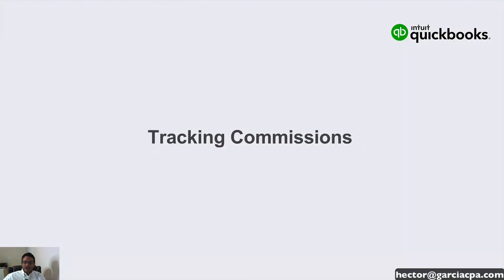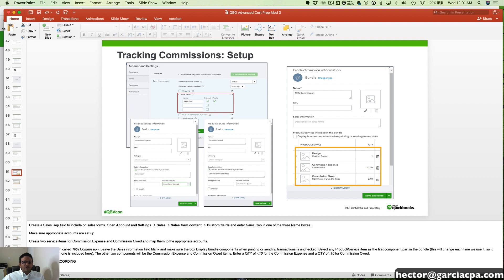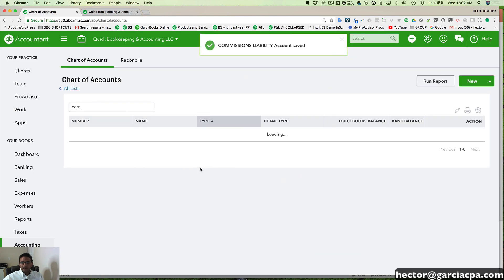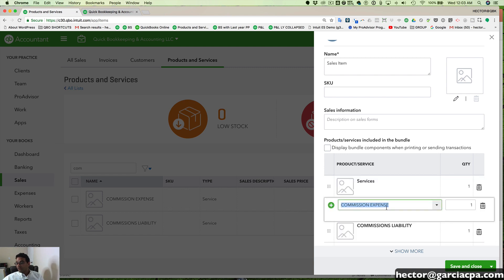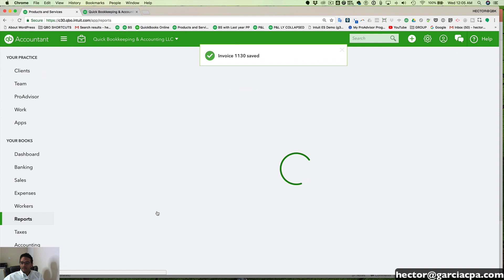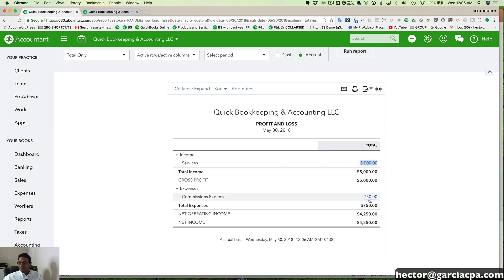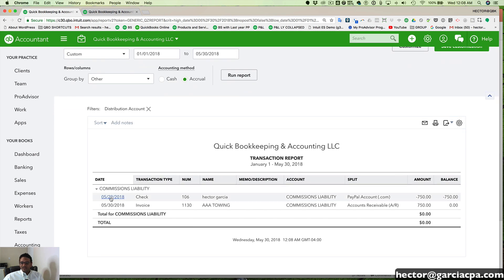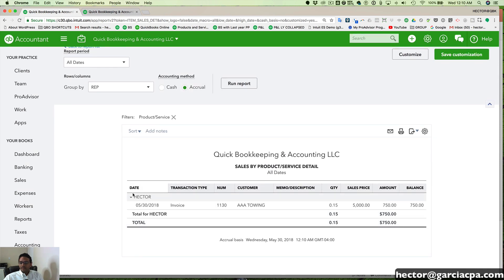QuickBooks Online Tutorial: Tracking Commissions by Rep in Sales Transactions